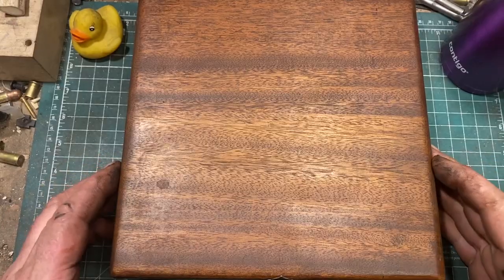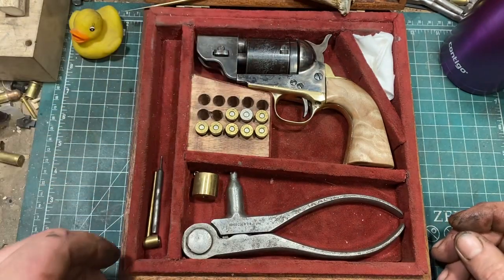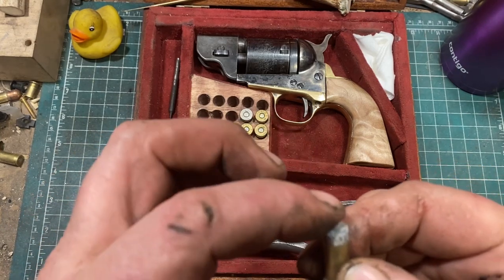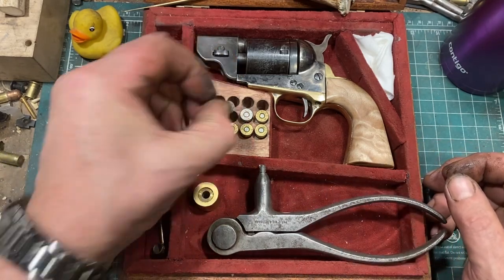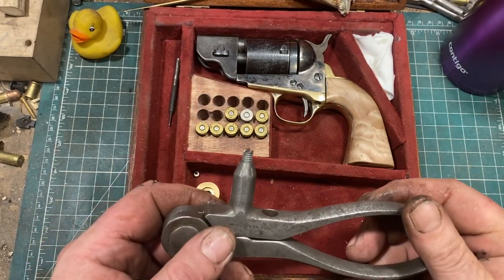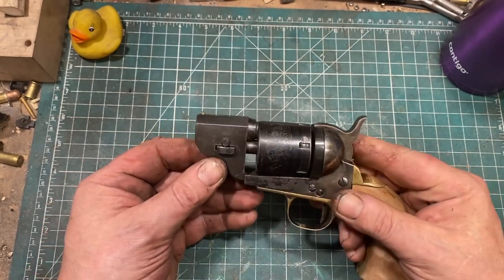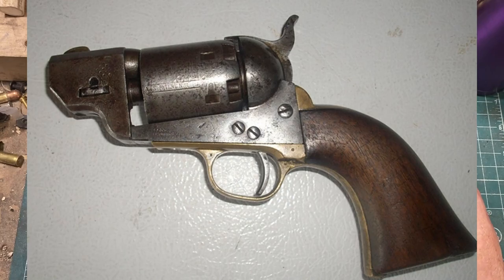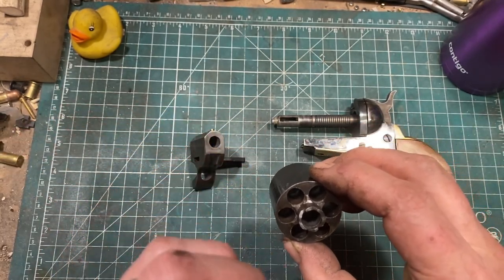1851 Colt Navy Avenging Angel Cartridge Conversion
It's no surprise to anyone by now that I am a fan of cartridge-conversion revolvers and have done several. Here's yet another, this time as part of a cased set with reloading tools.